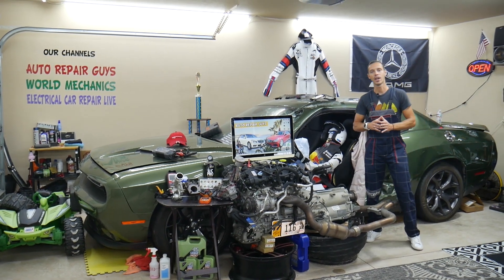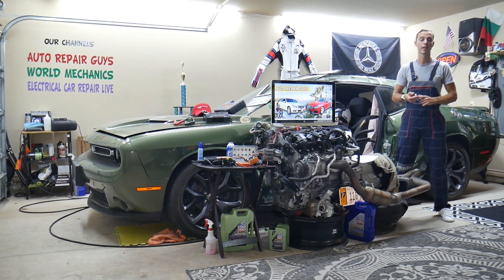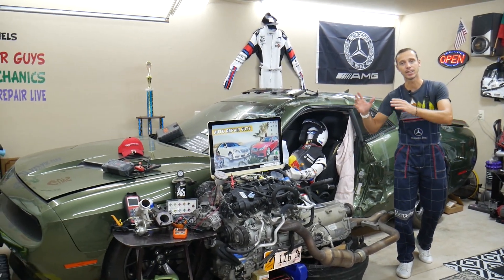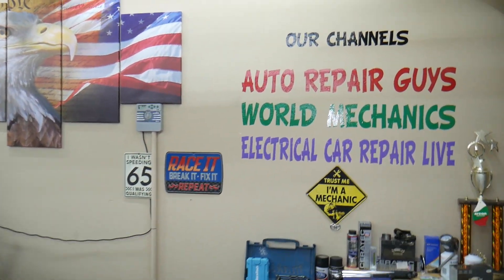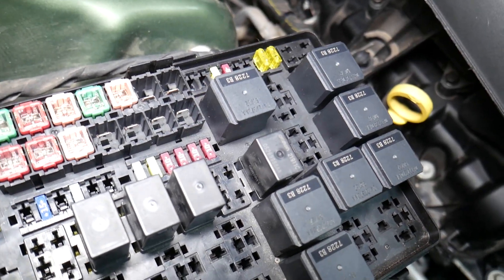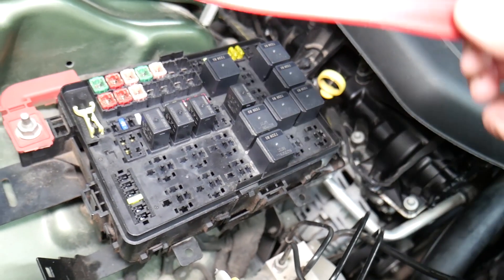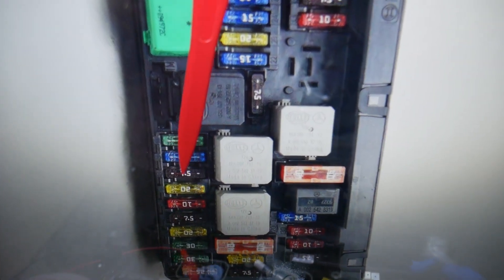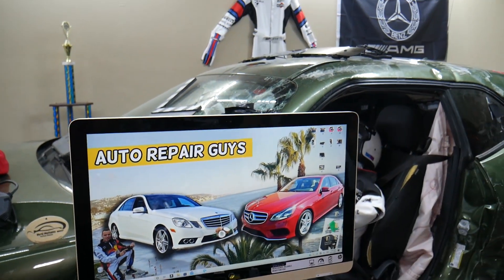MERCEDES W212 E CLASS AIRBAG MODULE FUSE, AIR BAG FUSE E300 E350 E400 E250 E200 E220 E250 CDI BLUETE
MERCEDES W212 E CLASS AIRBAG MODULE FUSE, AIR BAG FUSE E300 E350 E400 E250 E200 E220 E250 CDI BLUETEC

If you have Mercedes W212 E Class and you need to see where the airbag module fuse, air bag module fuseis located in case you need to replace the airbag module fuse, air bag module fuseon Mercedes W212 E-Class in this video we will explain that today. If you have problems with the airbag module on Mercedes  W212 E Class always check this fuse first. We demonstrated where the airbag module fuse, air bag module fuseis located on 2015 Mercedes E350 but the video may be helpful on:
2010 Mercedes W212 airbag module fuse, air bag module fuse location E300 E350 E400 E250 E200 E220 E250 E400 E500 E63 AMG CDI BLUETEC
2011 Mercedes W212 airbag module fuse, air bag module fuse location E300 E350 E400 E250 E200 E220 E250 E400 E500 E63 AMG CDI BLUETEC
2012 Mercedes W212 airbag module fuse, air bag module fuse location E300 E350 E400 E250 E200 E220 E250 E400 E500 E63 AMG CDI BLUETEC
2013 Mercedes W212 airbag module fuse, air bag module fuse location E300 E350 E400 E250 E200 E220 E250 E400 E500 E63 AMG CDI BLUETEC
2014 Mercedes W212 airbag module fuse, air bag module fuse location E300 E350 E400 E250 E200 E220 E250 E400 E500 E63 AMG CDI BLUETEC
2015 Mercedes W212 airbag module fuse, air bag module fuse location E300 E350 E400 E250 E200 E220 E250 E400 E500 E63 AMG CDI BLUETEC
2016 Mercedes W212 airbag module fuse, air bag module fuse location E300 E350 E400 E250 E200 E220 E250 E400 E500 E63 AMG CDI BLUETEC